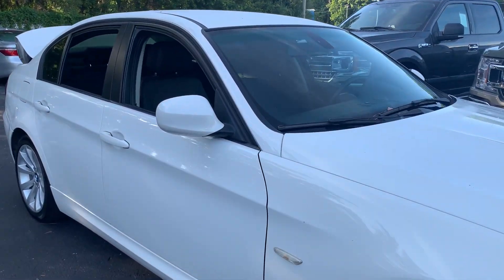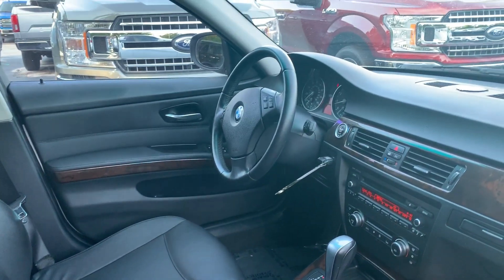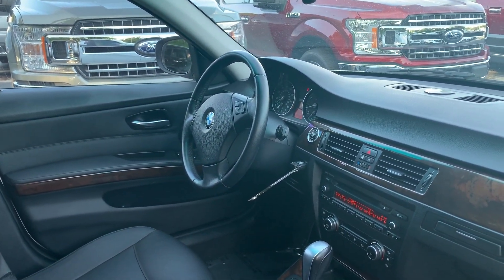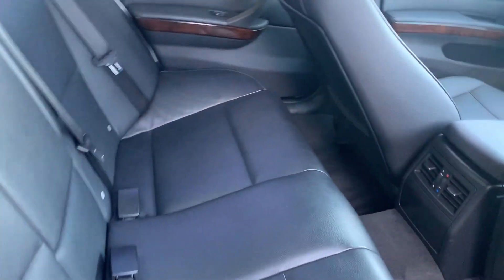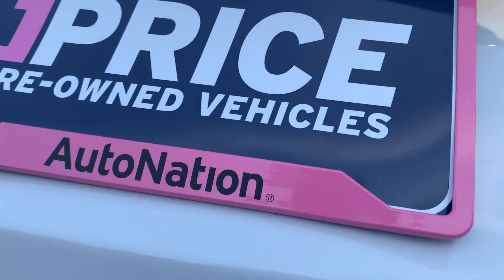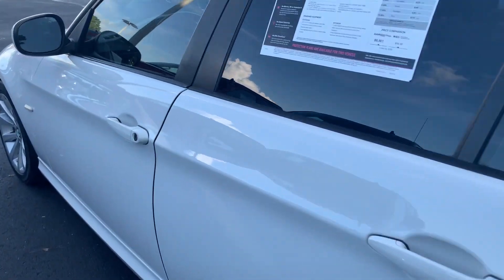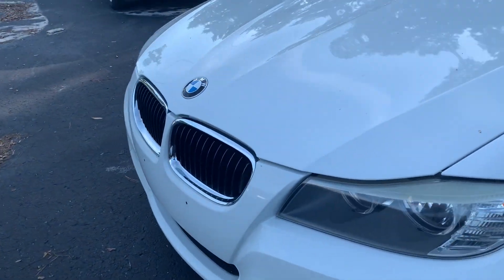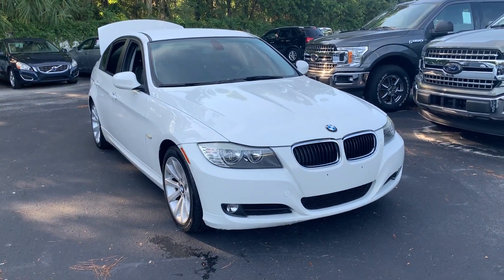2011 BMW 328i Sedan White 3.0 I6